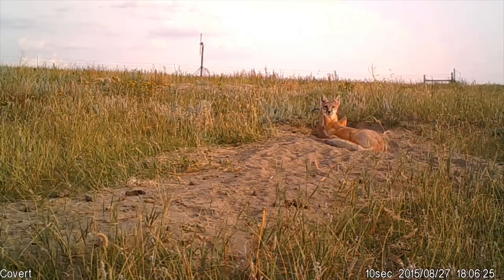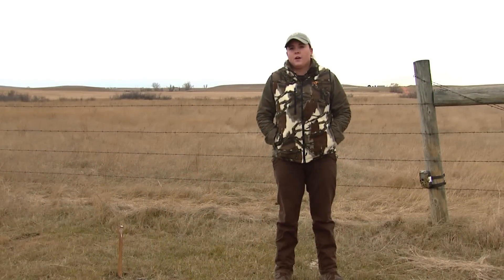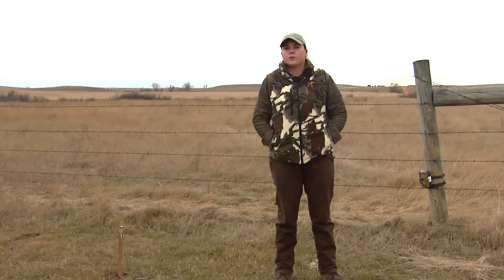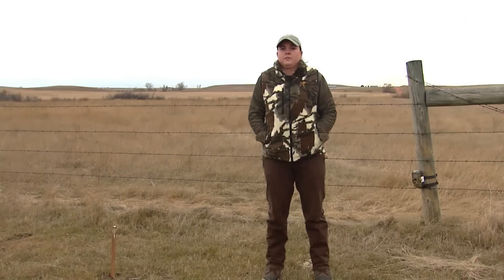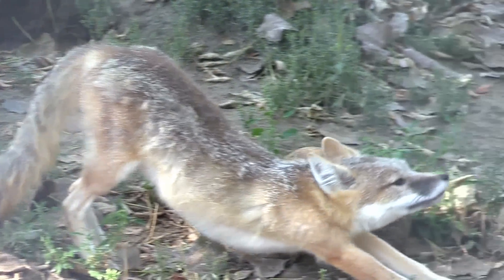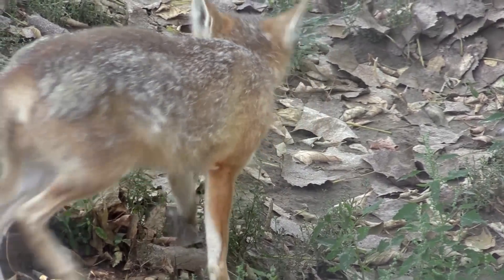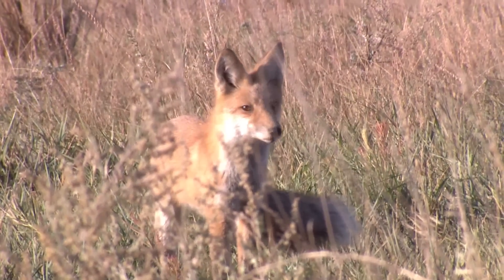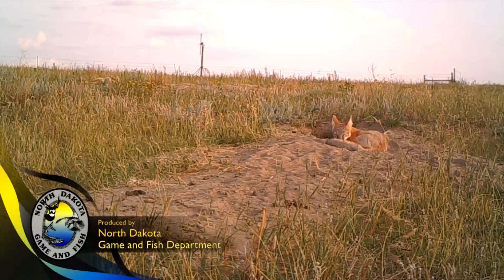Swift Fox Survey - NDGNF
Swift fox are a rare species in North Dakota. The North Dakota Game and Fish Department is involved in a study to determine fox distribution in the state. Learn more in this video.